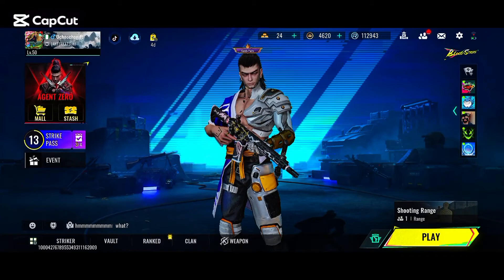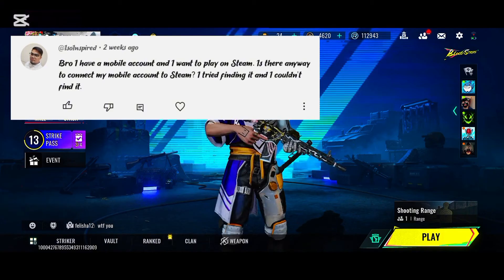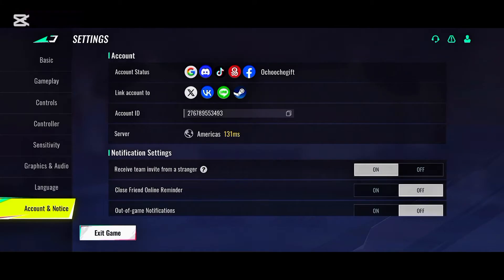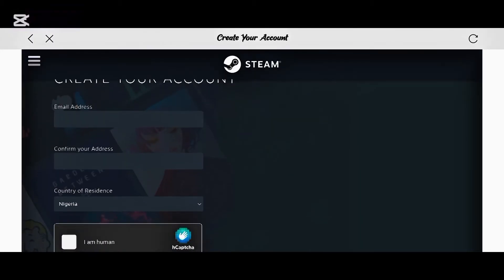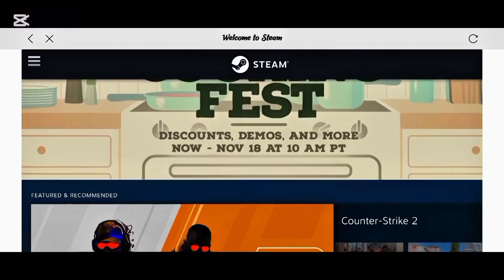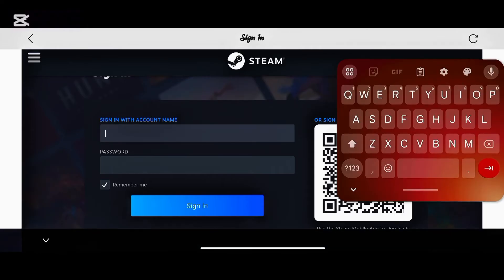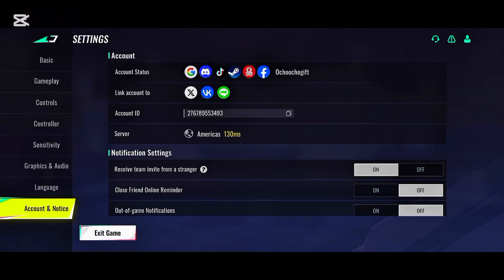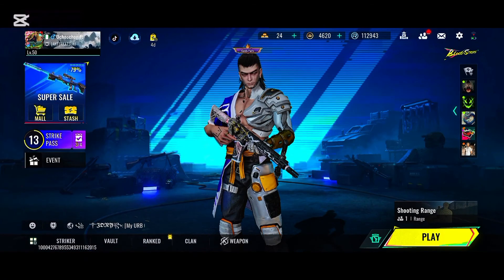How to Link Your Blood Strike Account to Steam: Step-by-Step Guide!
Want to link your Blood Strike account to Steam for a seamless gaming experience? This detailed guide shows you the exact steps to connect your account, sync your progress, and enjoy smoother gameplay on Steam.